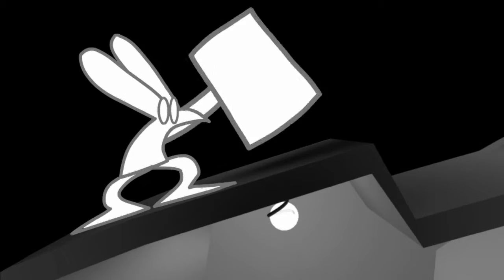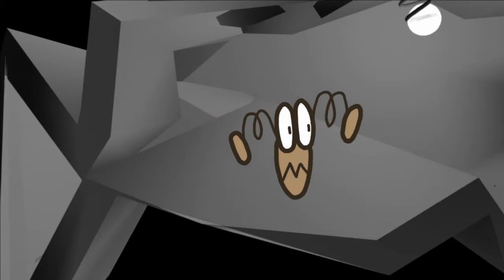RabRab -with Audio Commentary-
Audio commentary for RabRab, recorded in 2008 for the Lucy Lolly DVD.